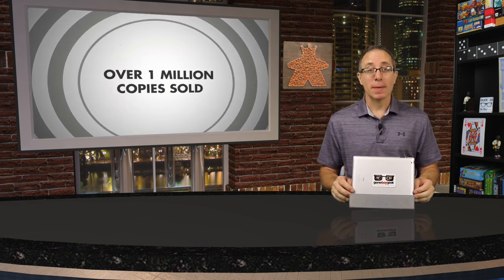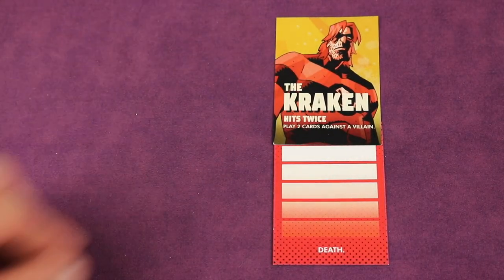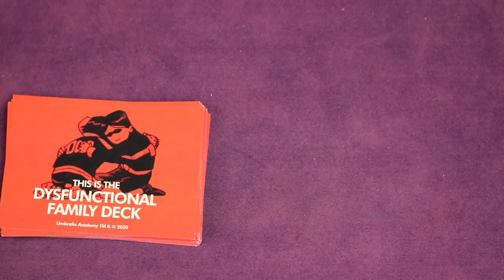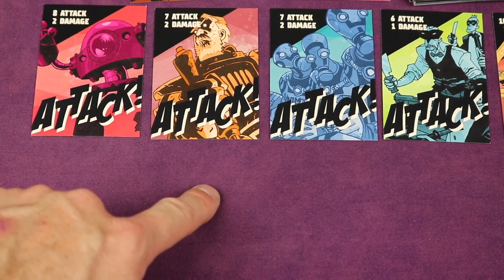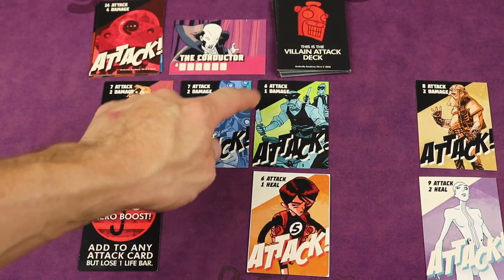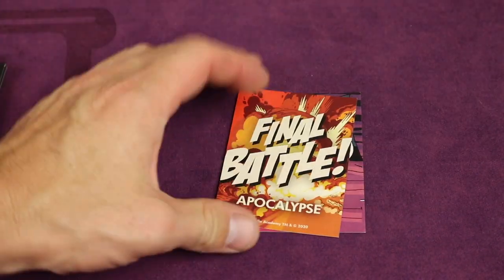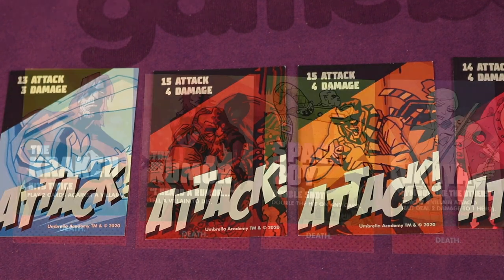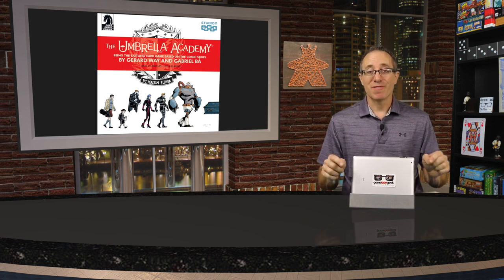Umbrella Academy Preview with the Game Boy Geek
My preview of this cooperative game based on the popular Umbrella Academy Comic Books & Netflix Series!